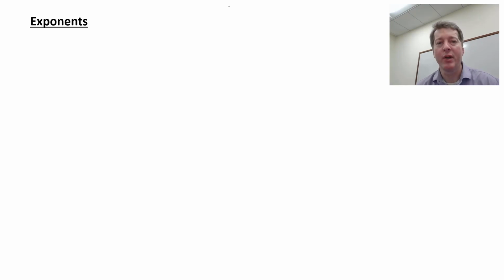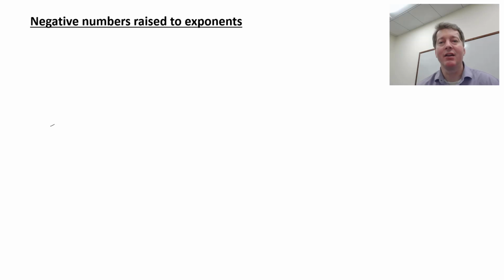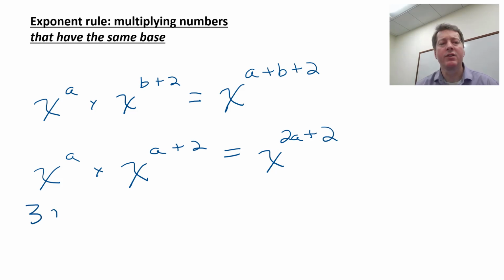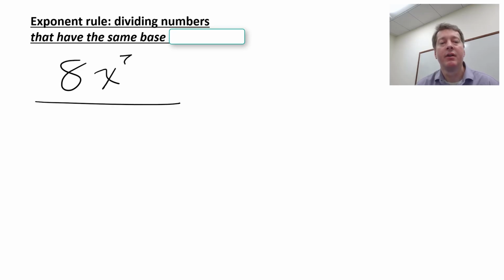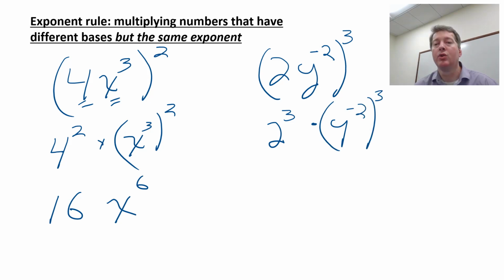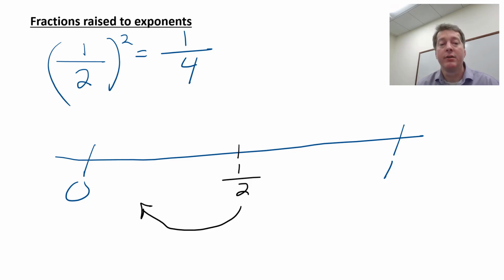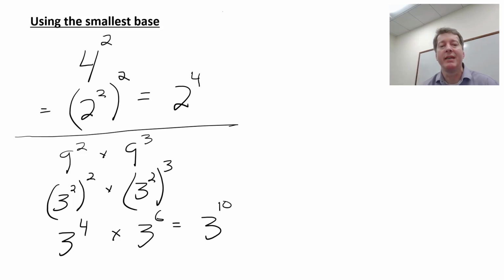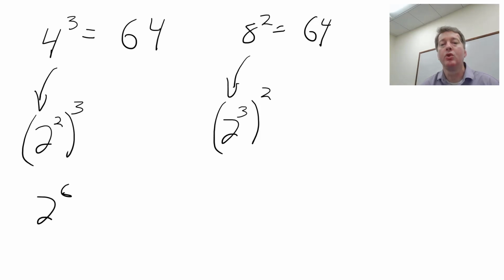SAT Math Prep: Exponents and rules of exponents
SAT Math Prep: Exponents and rules of exponent

Chapters:
0:00 Introduction to exponents
3:57 Negative number raised to an exponent
6:01 Exponent rule: MULTIPLYING numbers that have the same base
8:40 Distributing
9:30 Exponent rule: DIVIDING numbers that have the same base
12:24 Exponent rule: raising one exponent to another expone
14:18 Exponent rule: MULTIPLYING numbers that have different bases but the same exponent
16:28 Exponent rule: DIVIDING numbers that have different bases but the same exponent
17:25 Fractions raised to exponents
21:26 When the exponents are fractions
23:32 Using the smallest base
25:38 Perfect SQUARES to memorize
27:24 Perfect CUBES to memorize